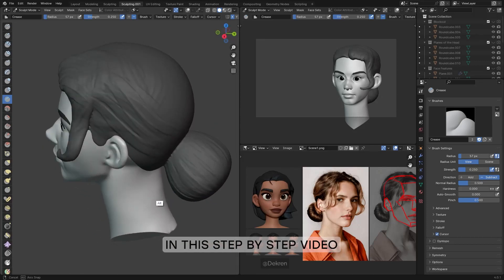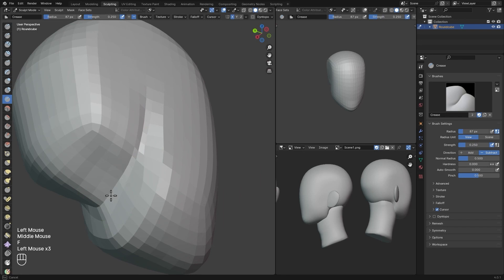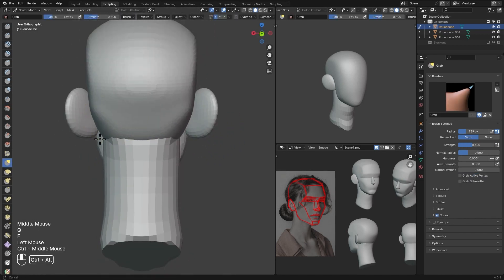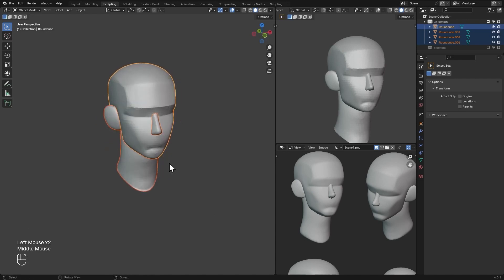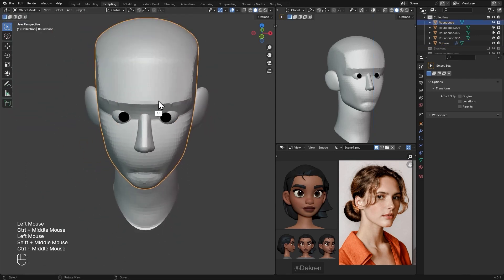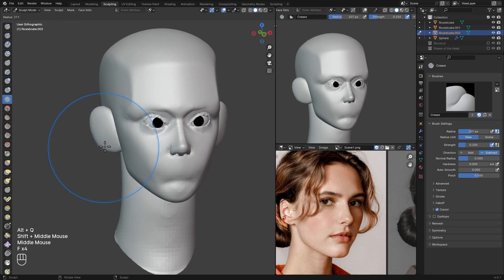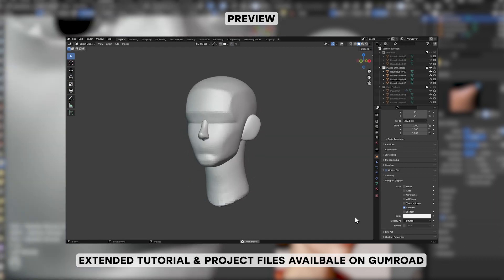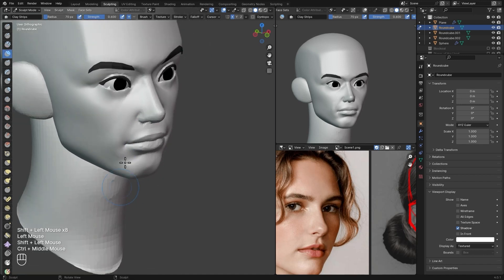Sculpting Stylized Heads In Blender (A BEGINNER'S GUIDE)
Use These 3 STEPS To Sculpt ANY STYLIZED Face ~ these are the 3 steps I use to sculpt any type of stylized faces. We will go over the block-out process, planes of the head & sculpt refine process.